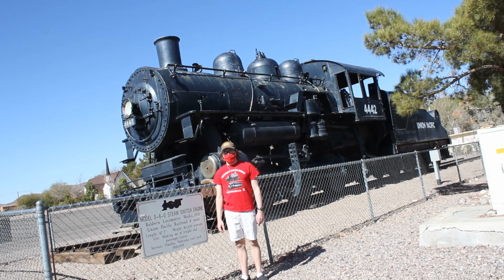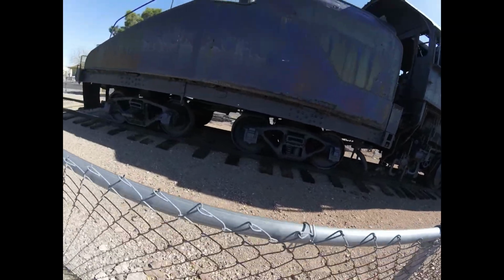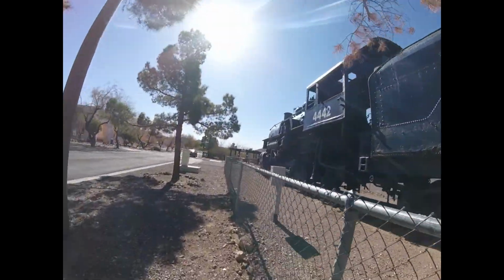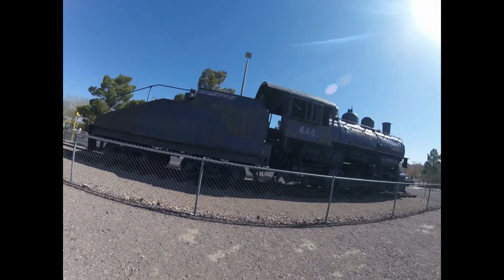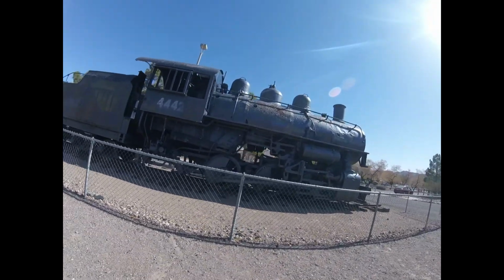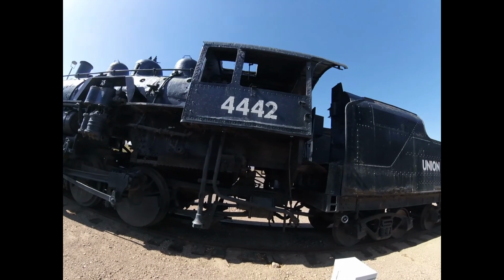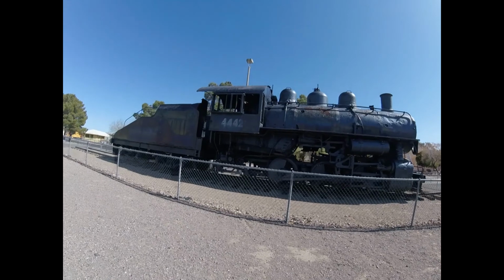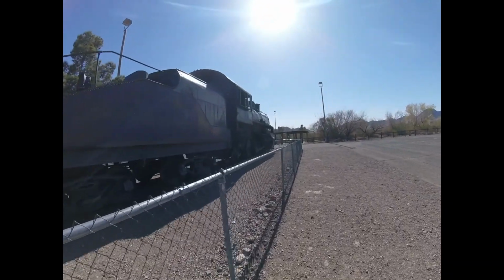_Clark County Museum – Henderson, NV_ Episode 229 (Union Pacific 4442)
Clark County Museum
Union Pacific 4442
_MLTG_